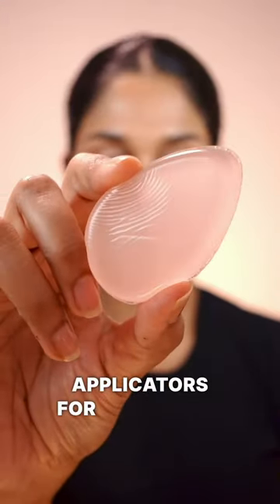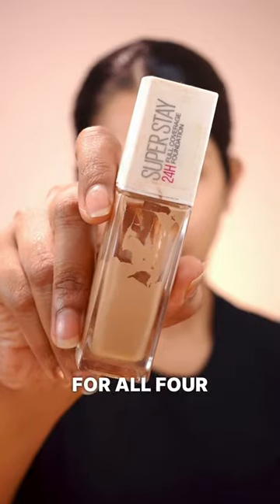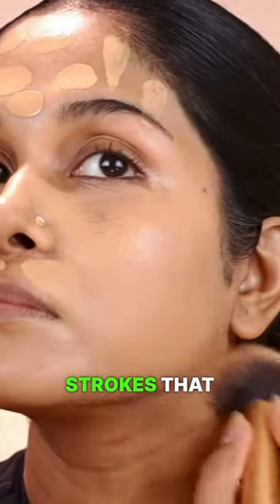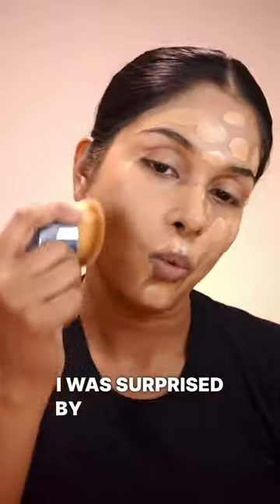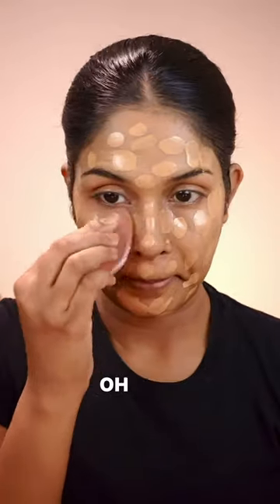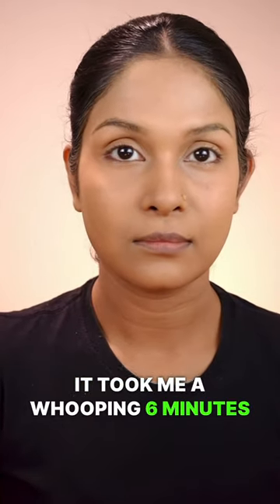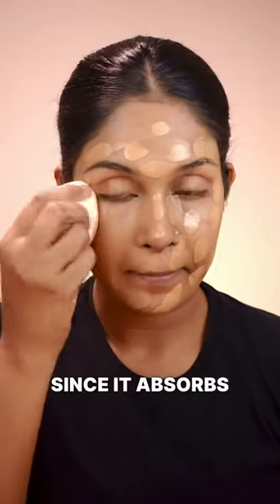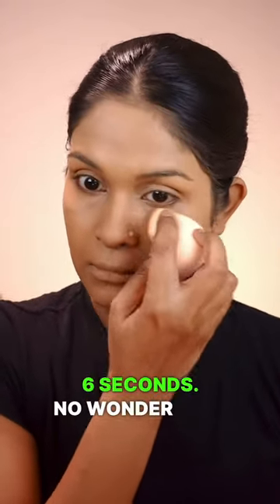The best foundation applicator